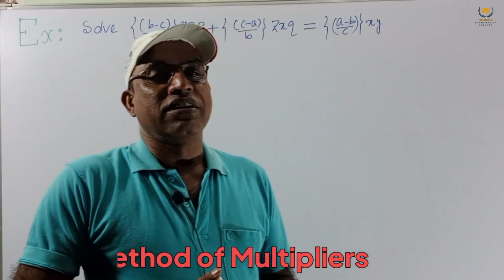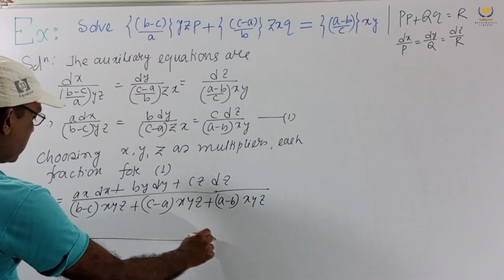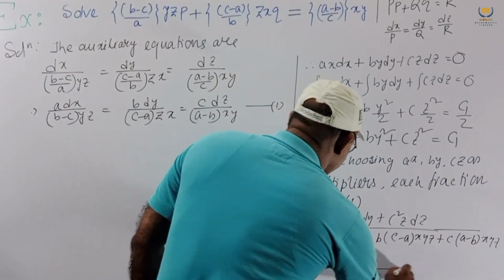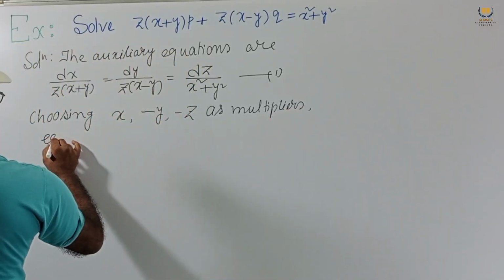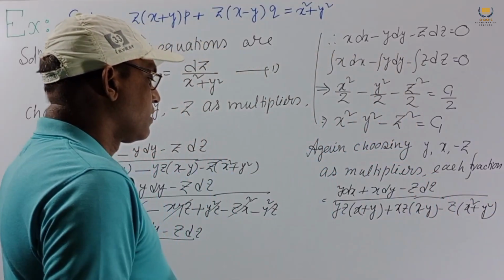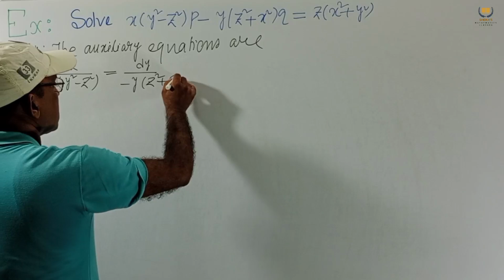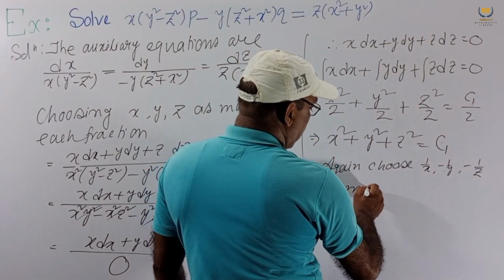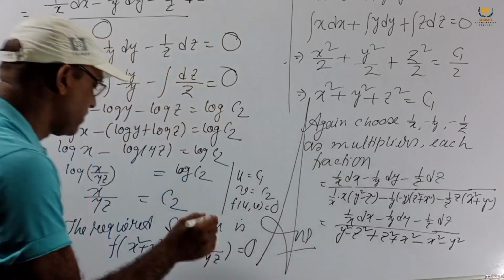Method of multipliers of Lagrange's linear partial differential equations part-7 by R. Sheikh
Ex: Solve {(b-c)/a} yzp+{(c-a)/b}z x q={(a-b)/c}xy
Ex: Solve z(x+y)p+z(x-y)q=x²+y²
Ex: Solve x(y²-z²)p-y(z²+x²)q=z(x²+y²)
mathematics engineering maths gate2024 calculus education differential engineer math gate differential equations#diff equations#engineering mathematics B.Sc. major